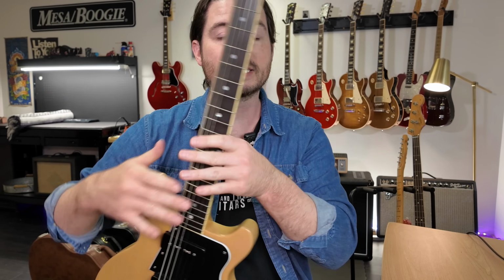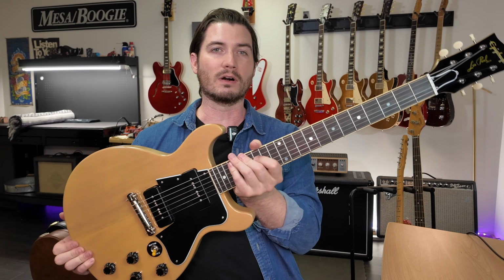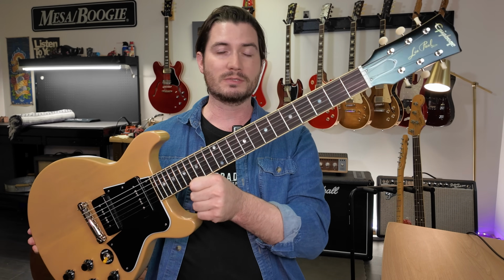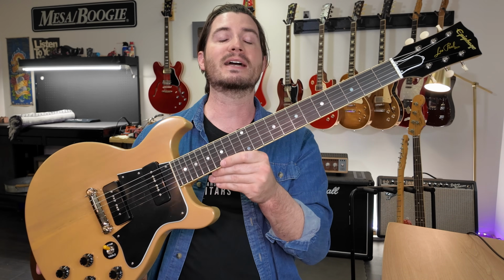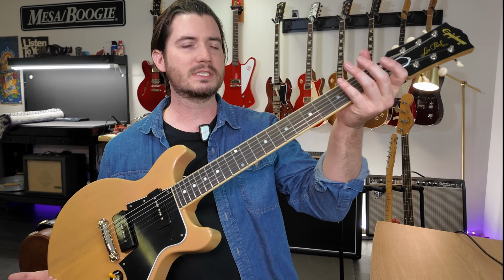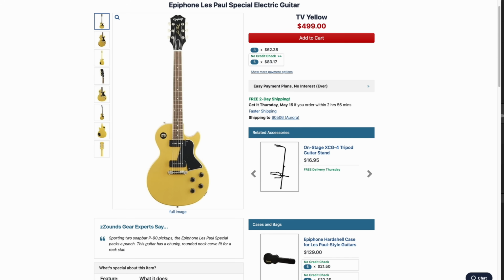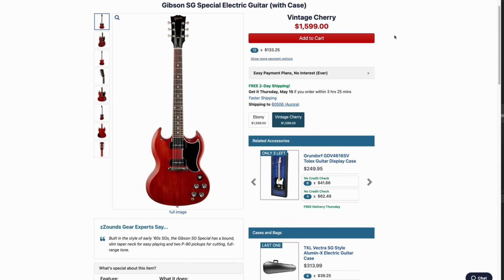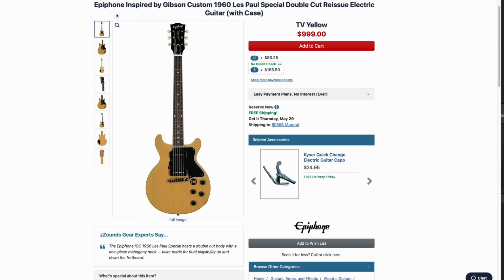Epiphone NAILED This 1960 Les Paul Special DOUBLE CUT - 2025 Inspired by Gibson Custom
Epiphone Inspired by Gibson Custom 1960 Les Paul Special Double Cut

2025 Epiphone Inspired by Gibson Custom Reissues

👇 Drop a comment — which Epiphone would YOU buy next?

John reviews and plays the brand new 2025 Epiphone Inspired by Gibson Custom 1960 Les Paul Special Double Cut.

VIDEO CHAPTERS:
SPECS & OVERVIEW
PLAYING DEMOS
PERFORMANCE
REACTIONS
COMPARISONS/ALTERNATIVES